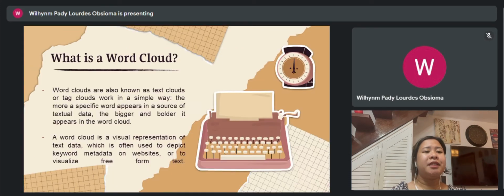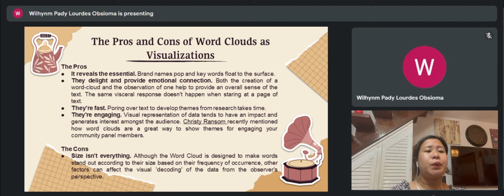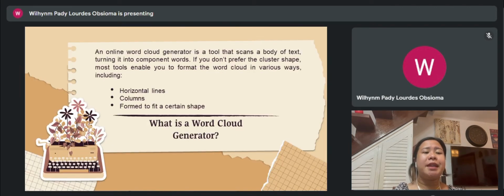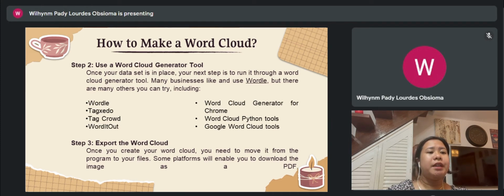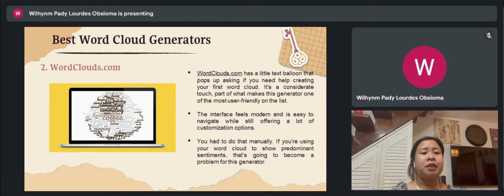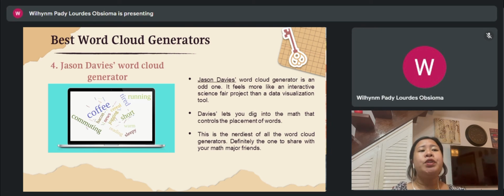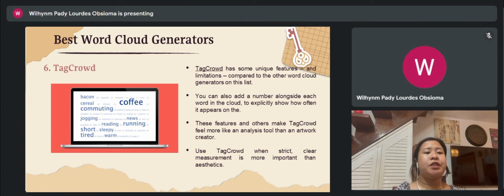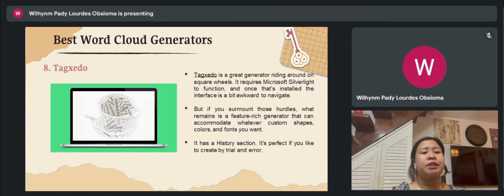WORD CLOUD (Online web-based application) - ED 11